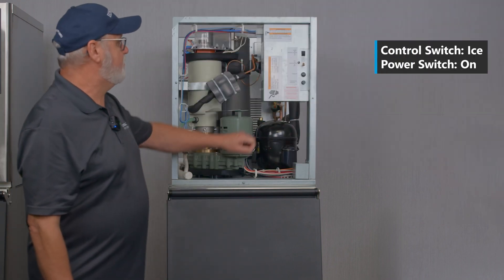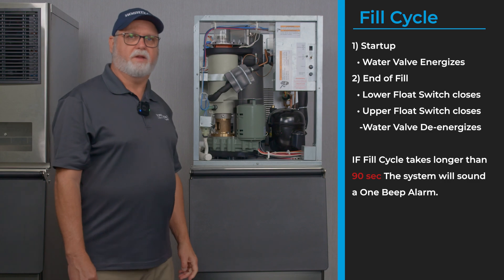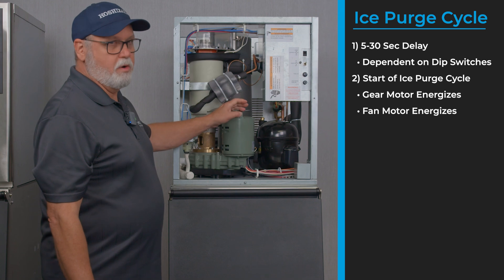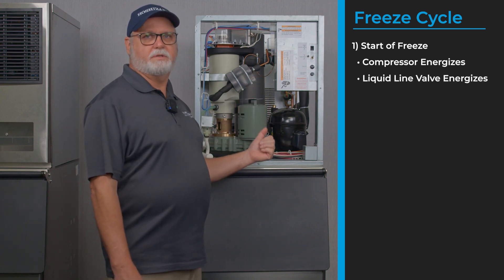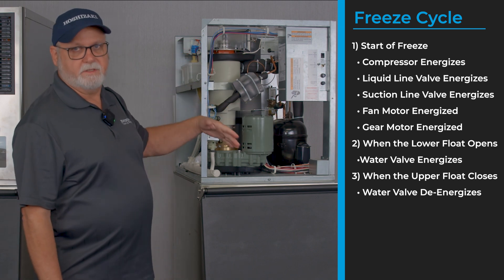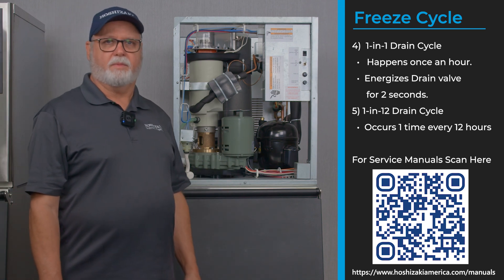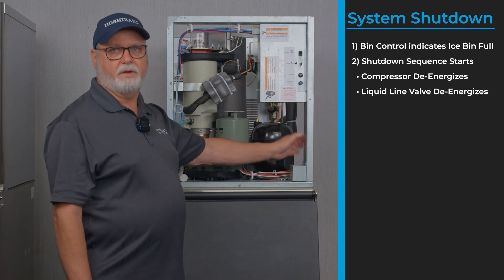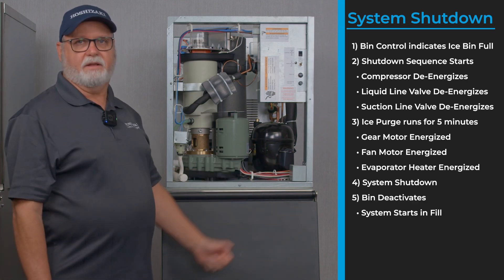Flaker Ice Machine Sequence of Operations (Technical Training)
Discover how the Hoshizaki Flaker Ice Machine operates in this comprehensive breakdown of its sequence of operations, from water fill to ice purge and freeze cycles. Watch for an in-depth look at how these processes ensure optimal performance and efficiency.